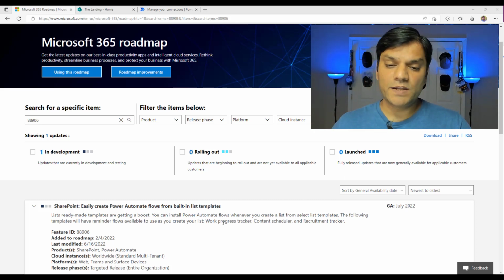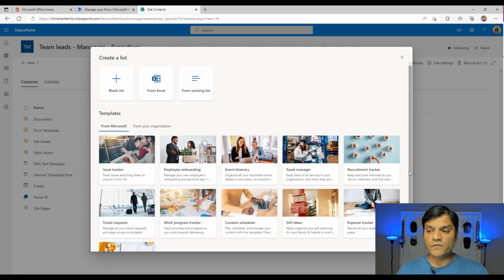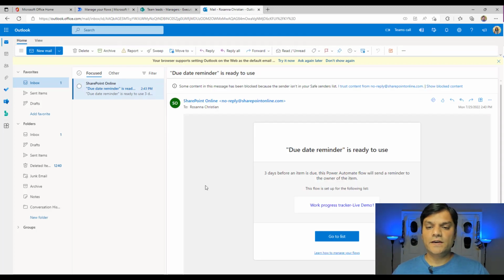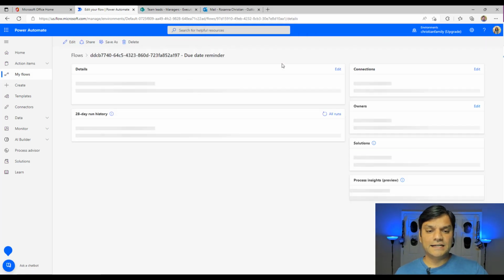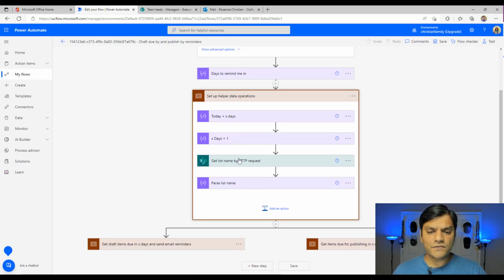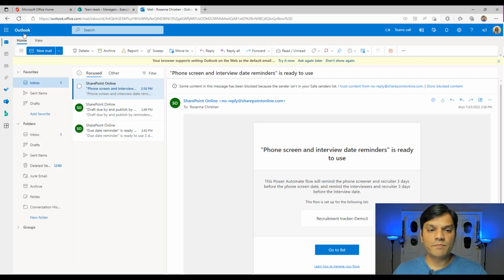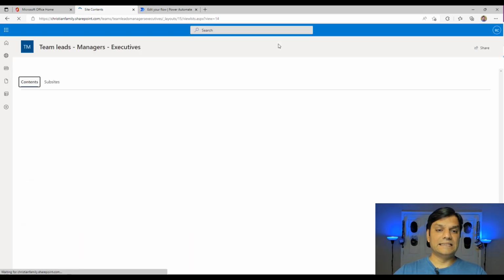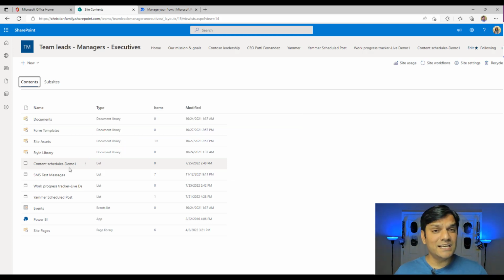SharePoint List Templates That Include Power Automate Flows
SharePoint List Templates Include Power Automate Flows

Hey Everyone,
In this video, we'll take a look at the several SharePoint list templates that already come with the reminder flows available to provision after you create the list. Currently, the following templates will have flows:
 • Work progress tracker,
 • Content scheduler, and
 • Recruitment tracker.

List creators who create a list from the Work progress tracker template, Content scheduler template, or Recruitment tracker template will see a modal prompting them to install the included Power Automate flow after their list has been created. The reminder flow is an automated flow that runs on a schedule in the background, so it does not appear in the Lists menu.

- Introduction 0:00
-Announcement 0:54
- Work progress tracker 2:19
- Content scheduler 7:35
- Recruitment tracker 9:30
- Two scenarios 12:01
- Conclusion 14:37